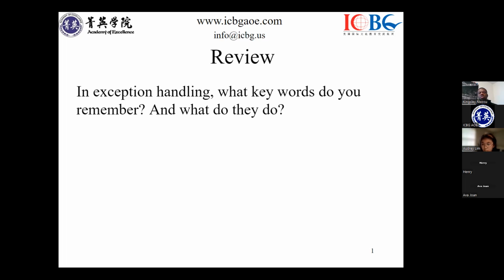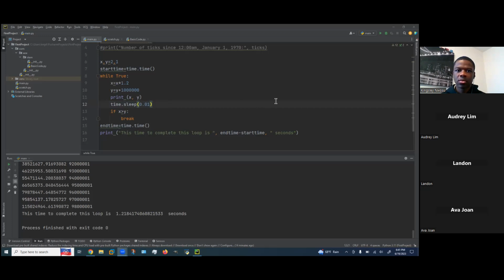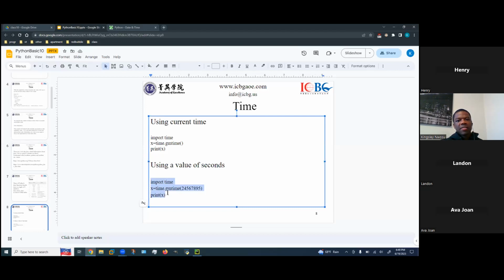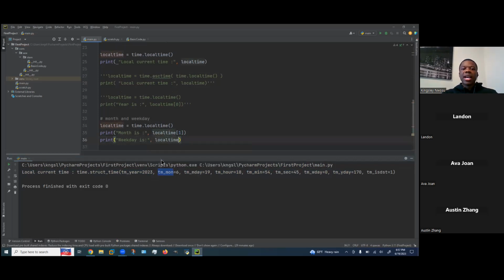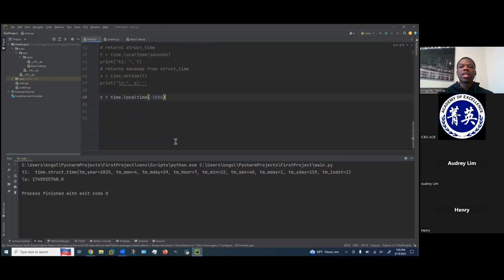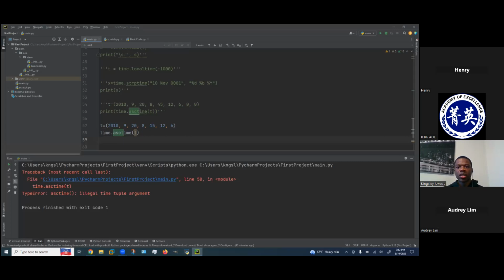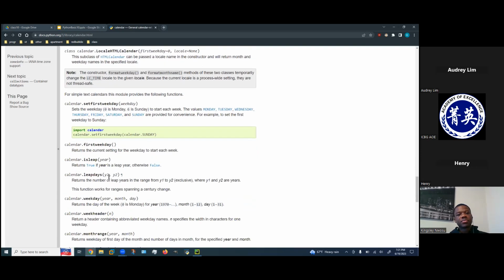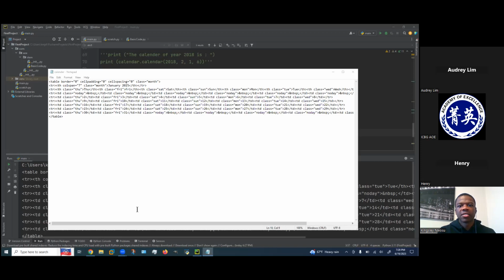2023 Summer Python Level 2 Class 02